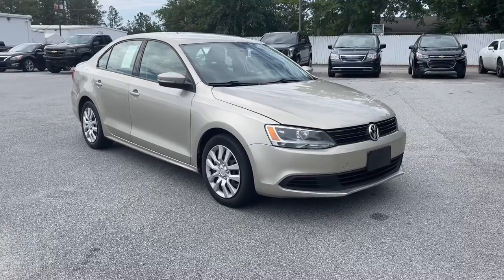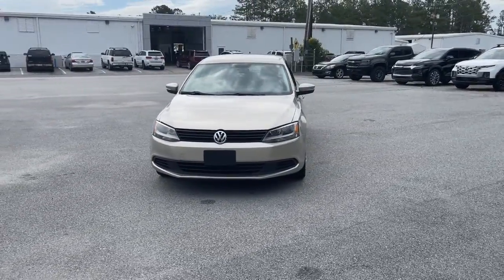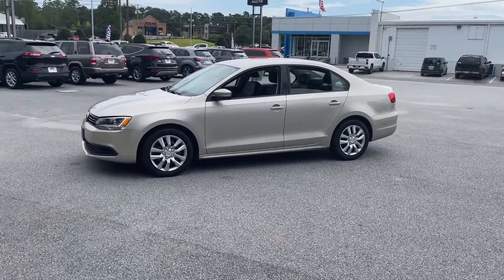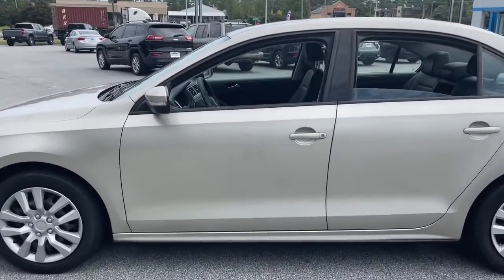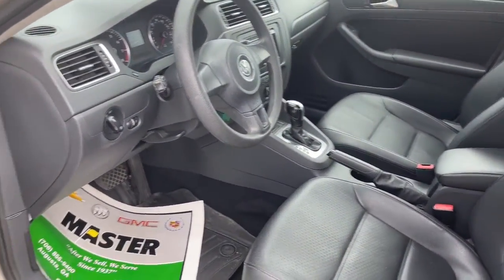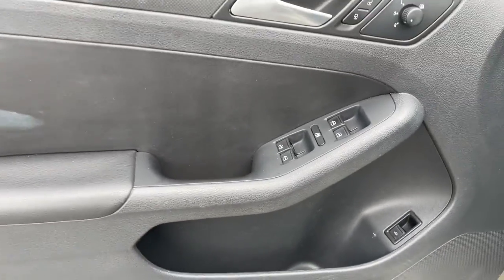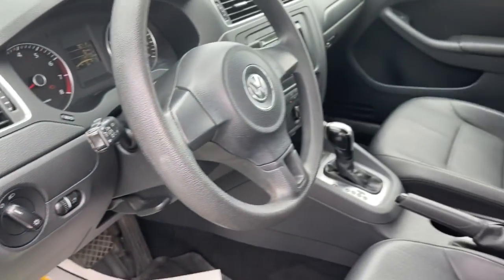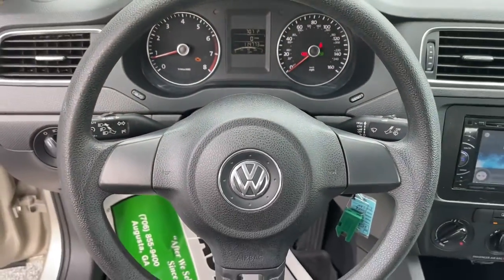2014 Volkswagen Jetta Augusta GA, Aiken, SC, Grovetown GA, Evans GA, North Augusta SC 3500SP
Moonrock Silver Metallic Used 2014 Volkswagen Jetta available at Master Automotive. Servicing Augusta, Georgia and Aiken, South Carolina as well as the Grovetown GA, Evans GA, North Augusta SC area.
2014 Volkswagen Jetta 1.8T SE - Stock#: 3500SP - VIN#: 3VWD17AJ6EM263500

Master Automotive
3710 Washington Rd

This vehicle is located at Master Chevrolet Cadillac in Aiken, SC!brbrJetta 1.8T SE, 4D Sedan, 1.8L I4 DOHC, 6-Speed Automatic, FWD, Moonrock Silver Metallic, Black/Carbon Leatherette. 25/36 City/Highway MPGbrbr2014 Volkswagen Jetta 1.8T SE 1.8L I4 DOHC Moonrock Silver MetallicbrbrAt Master, we develop relationships with our customers that last a lifetime. Our motto is After We Sell, We Serve. Since 1937. But it's more than a motto, it's how we do business.- Will Schafer, President - Celebrating 82 Years of Commitment to Customer Service and our Community. A Multi-Generation Family Business - Locally Owned and Operated.